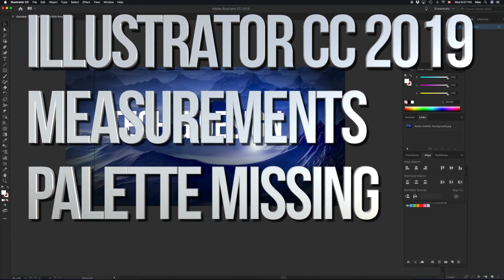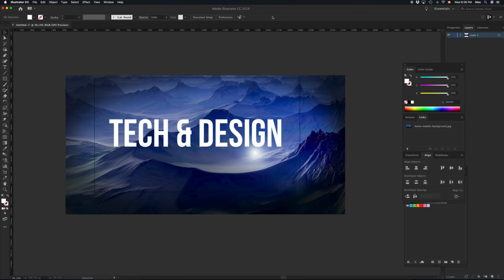Illustrator CC 2019 Measurements Palette Missing | illustrator navigation bar missing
illustrator CC 2019 missing nav bar fix | Top bar missing